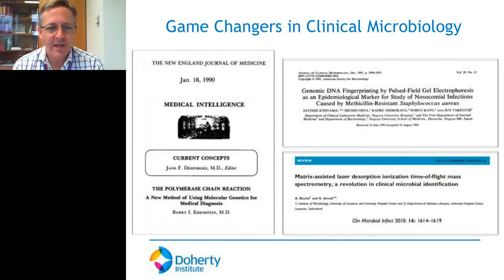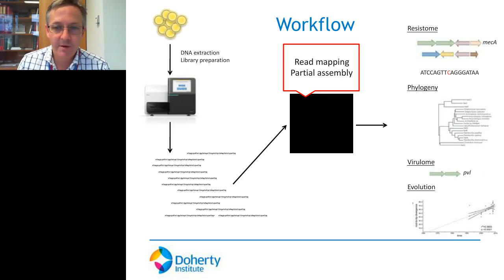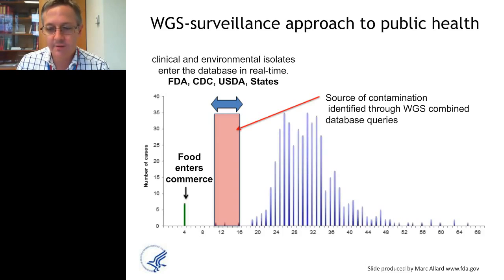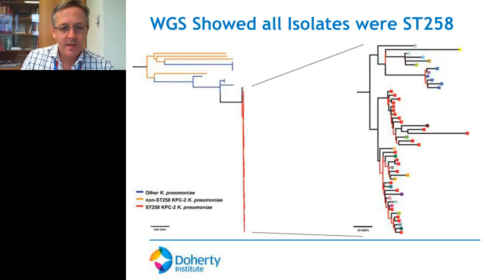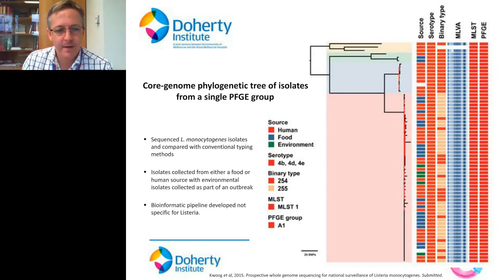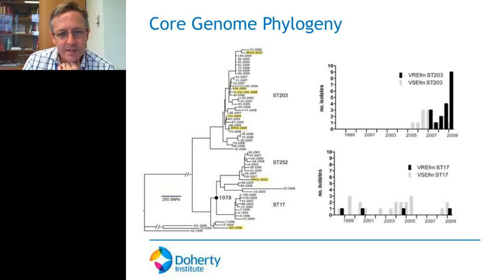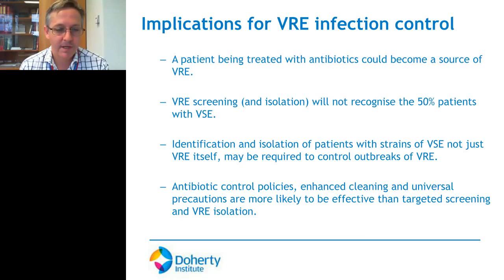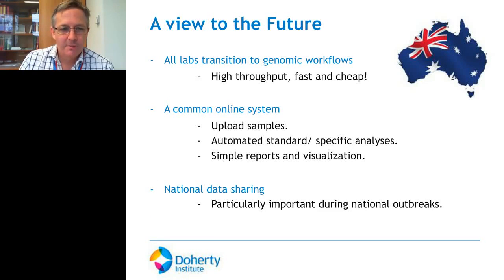Benjamin Howden - Genomics in Public Health Microbiology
While genomics has been used as a tool for research for many years, globally there is increasing momentum to deploy microbial genomics for routine public health microbiology. This technology has potential broad application in the diagnosis, surveillance, characterisation, and source-tracking for public health pathogens. Genomics also has the potential to replace many microbial typing techniques, and allow real-time, higher resolution national and international characterisation of microbial pathogens. Early successes have been reported in some jurisdictions, including the early recognition of putative foodborne disease outbreaks that have reduced the number of human infections associated with certain contaminated food. Improved tracking of antibiotic resistant microbes through genomics also has the potential to prevent further spread of these pathogens. Significant work is still required to determine how best to transition public health microbiology to a genomics based specialty, including issues of data quality, bioinformatics pipelines, and reporting of results to end-users.